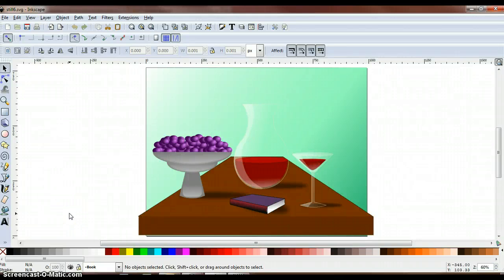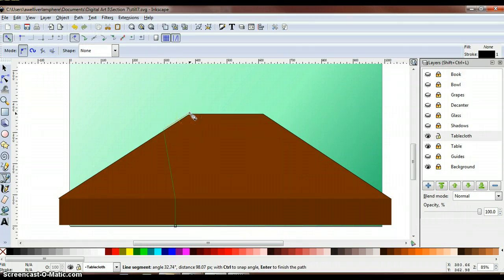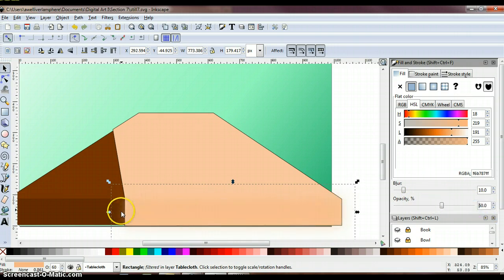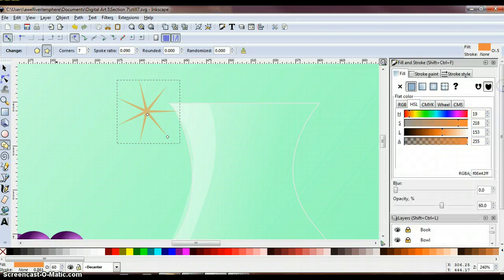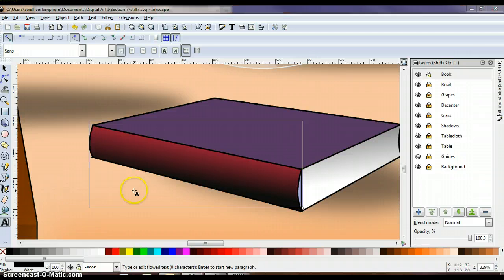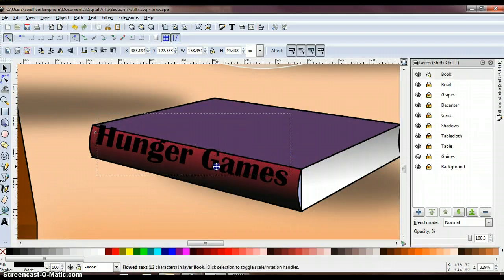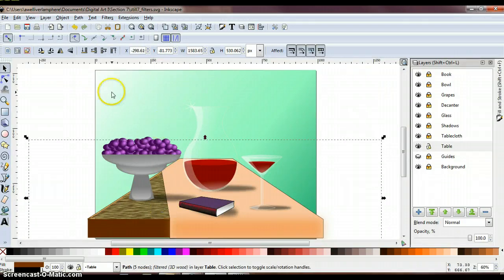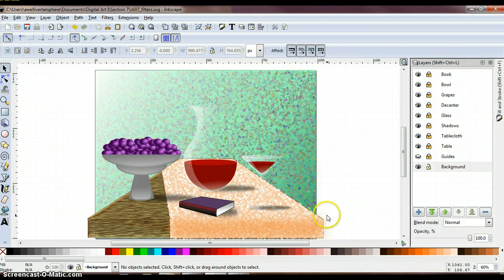Digital Arts - Assignment 7A-2